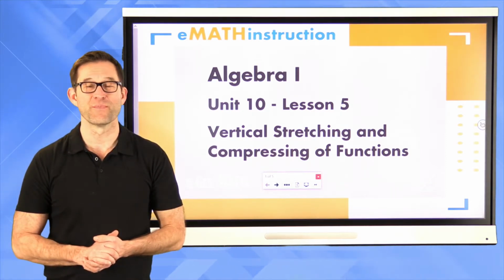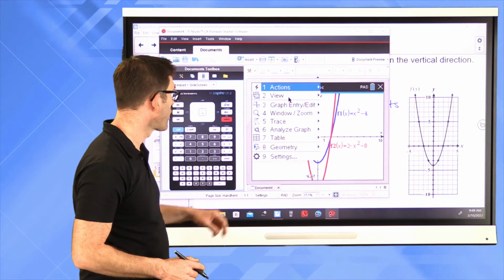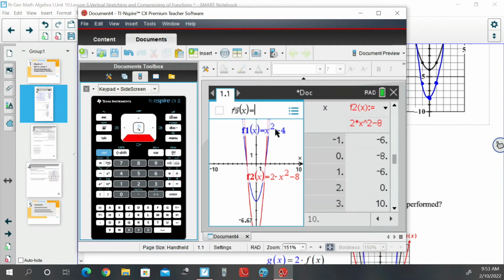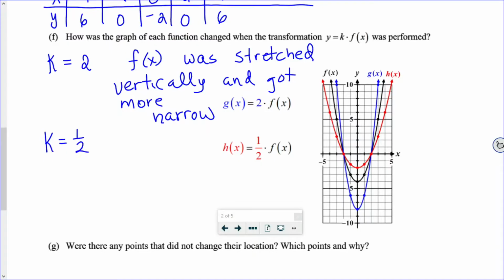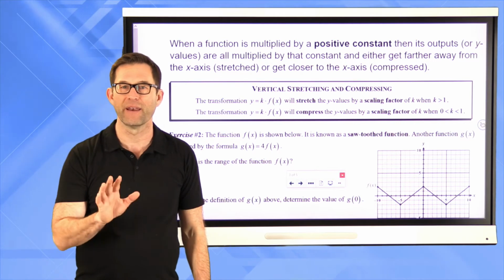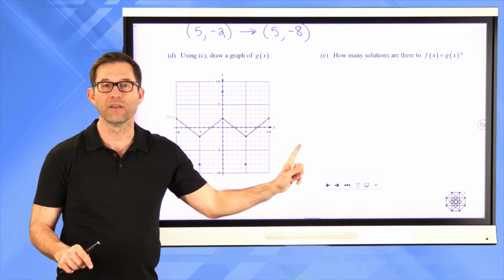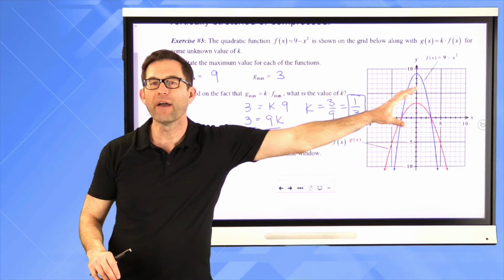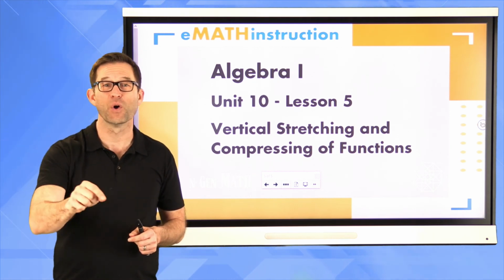N-Gen Math Algebra I.Unit 10.Lesson 5.Vertical Stretching and Compressing of Functions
In this lesson, students learn how to vertically stretch and compress a function by multiplying it by a positive constant. They explore the fact that the zeros of a function do not change under a vertical dilation.